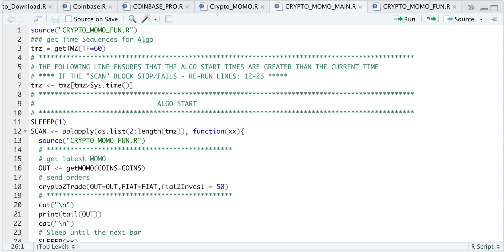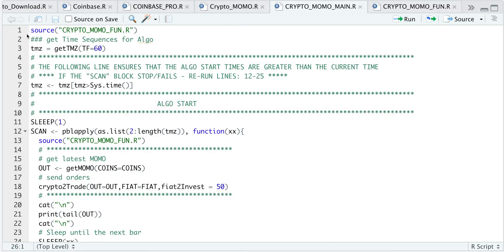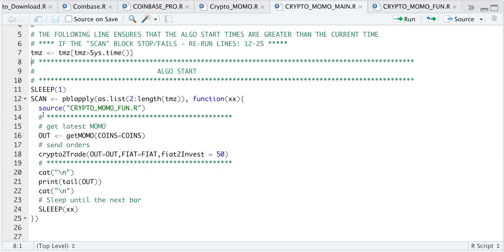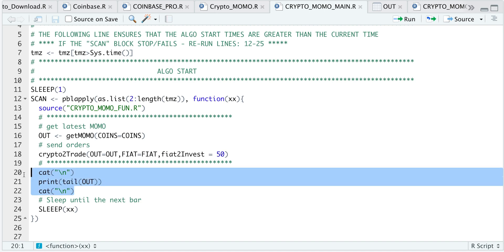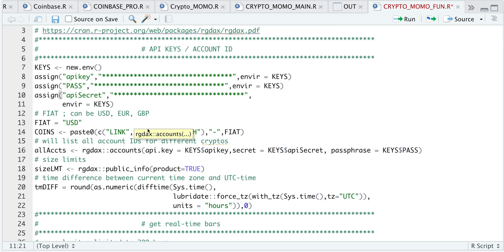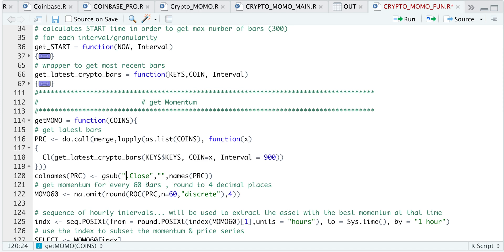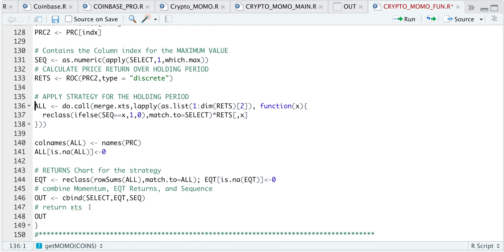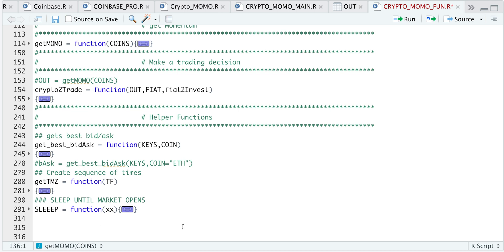Algorithmic Trading with Coinbase Pro | R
I show you how to setup R to trade cryptocurrencies algorithmically. I don't recommend you using this strategy (since the strategy was not optimized) but it is a good working example on how to send orders our to Coinbase Pro.

Questions?